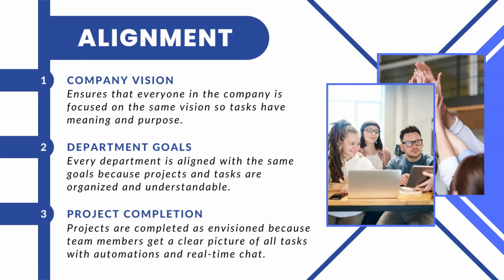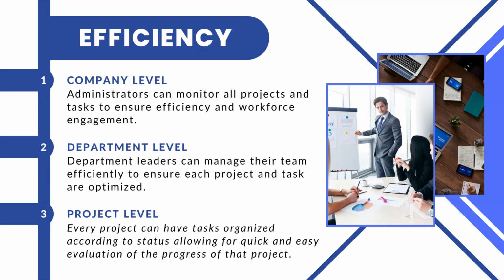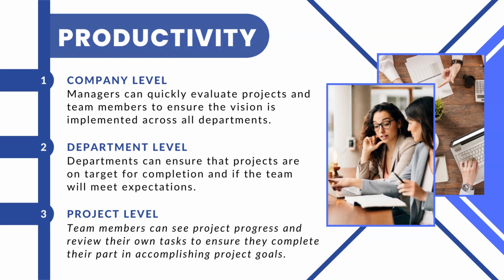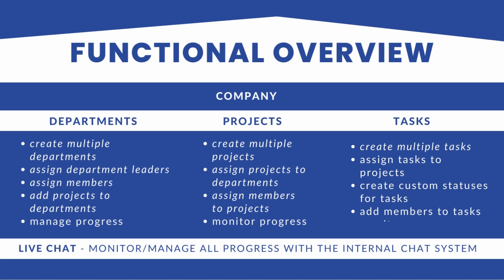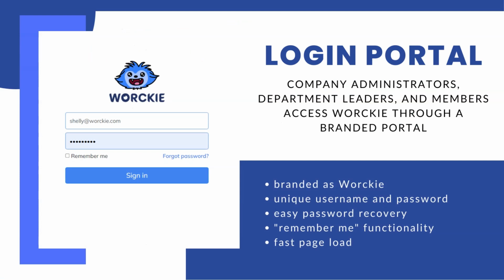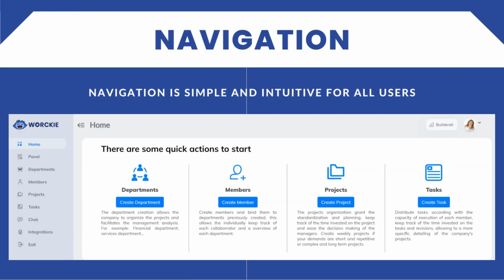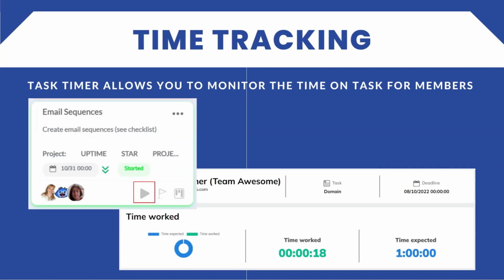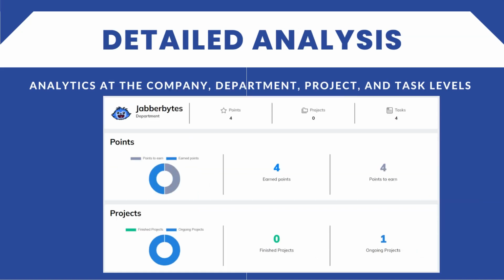Worckie Overview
THUMBNAILS
➡️ PROFESSIONAL THUMBNAILS WITH PIXTELLER MAKE YOUR OWN